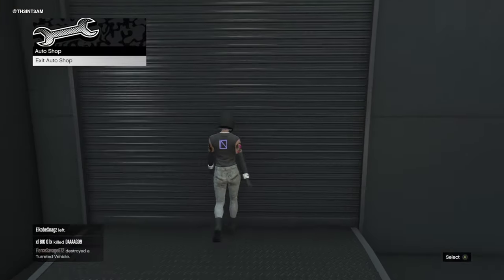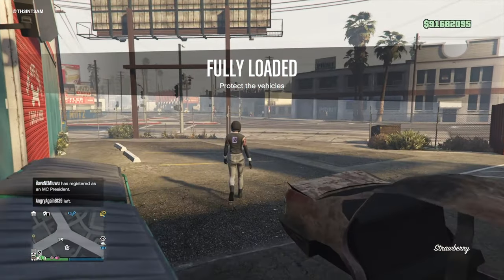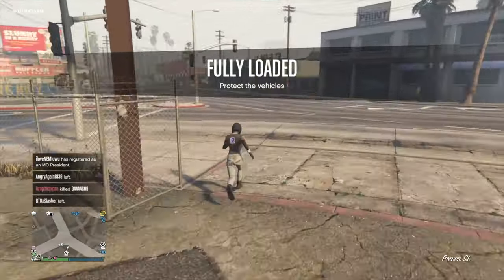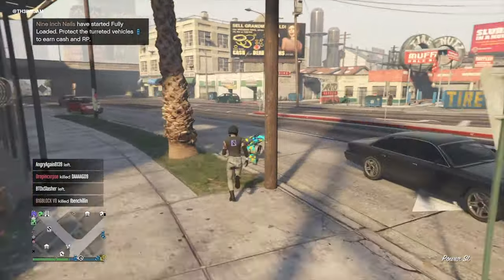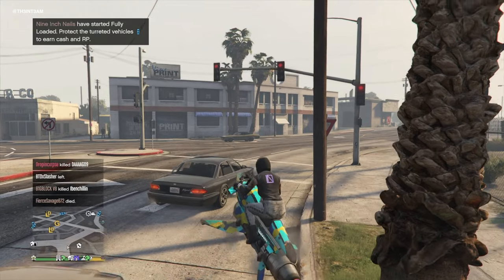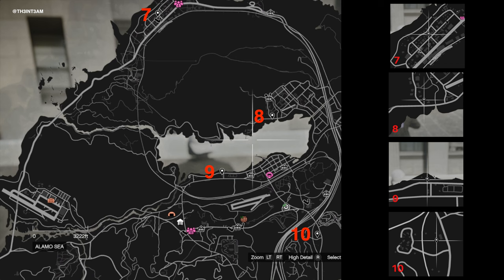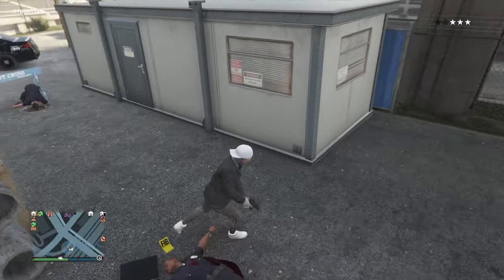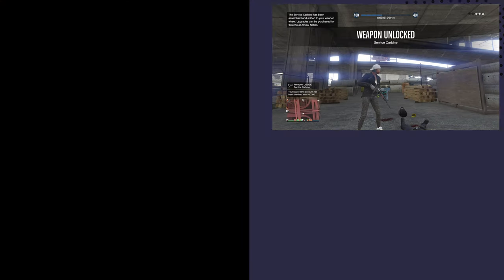UNLOCK Service Carbine (M16) QUICKLY using THIS NEW METHOD! | GTA Online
Having trouble unlocking the new Service Carbine? Join us as we go over two new methods that will allow you to unlock this weapon in MINUTES!

Portions of the materials used are trademarks and/ or copyrighted works of Rockstar. This material is not official and is not endorsed by Rockstar Games.

If you made it this far, please let us know whats your go-to weapon in GTA Online?